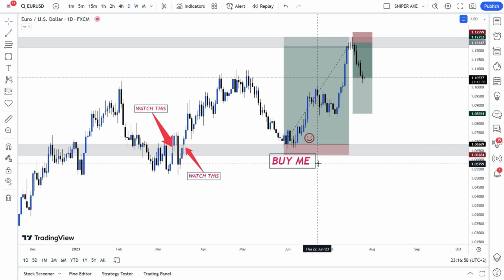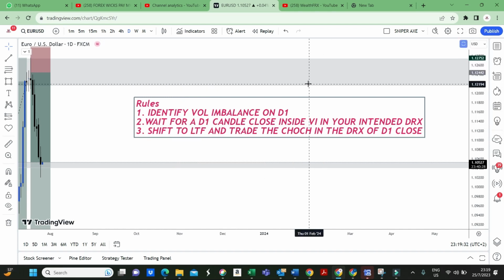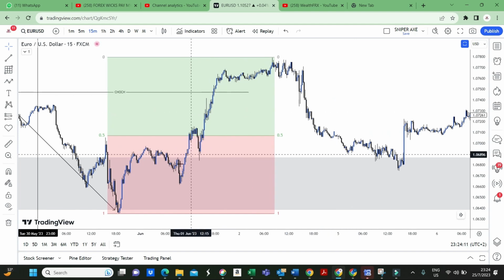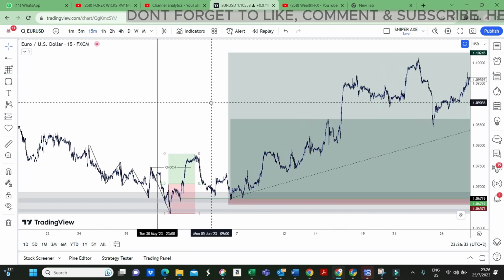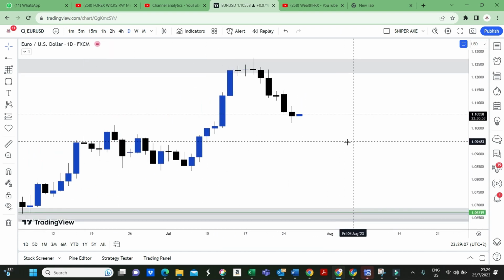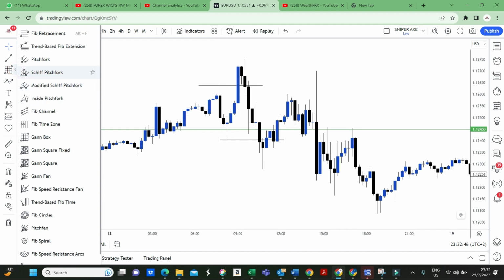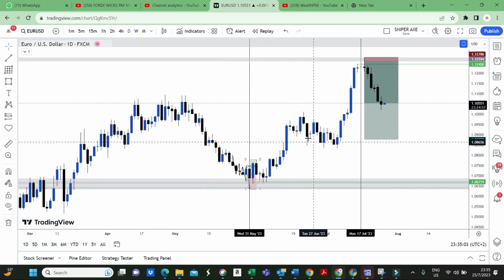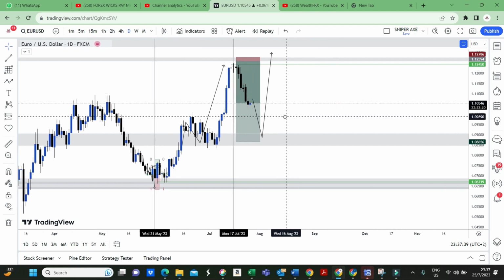How to use volume imbalance to find high-probability trades in forex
In this video i explain the previously introduced volume imbalance strategy. i explain how you get to use volume imbalance to get high win rate entries with low risk.

THE BEST ENTRY STRATEGY USING VOLUME IMBALANCE! EXPLAINED IN 3 EASY STEPS!